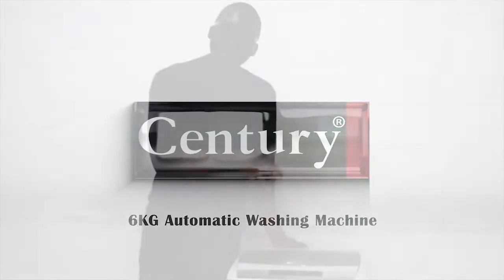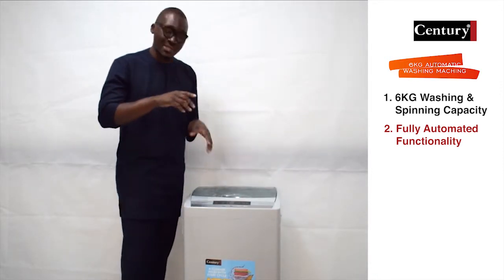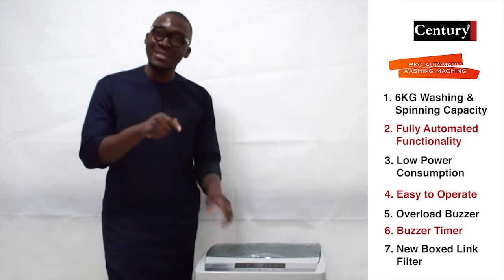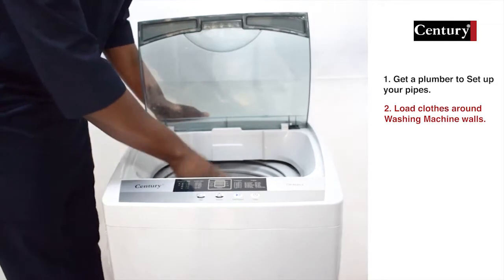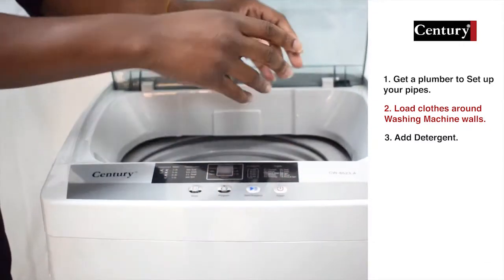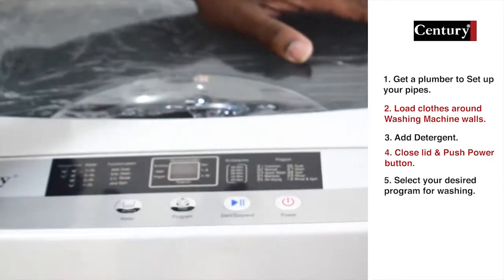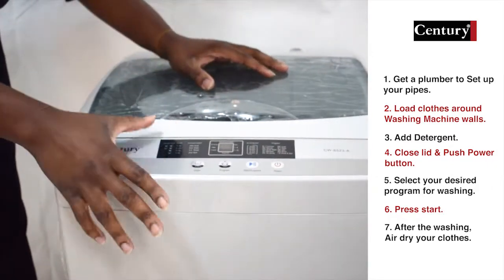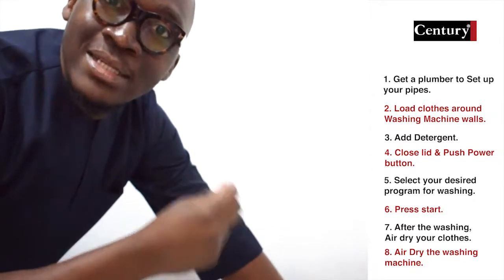How to use Century 6kg Automatic Washing Machine | KREGLEX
This product was made by Century